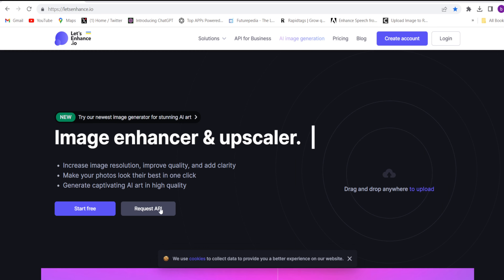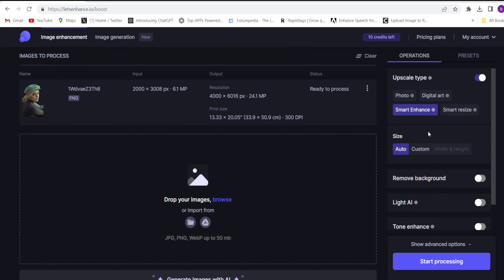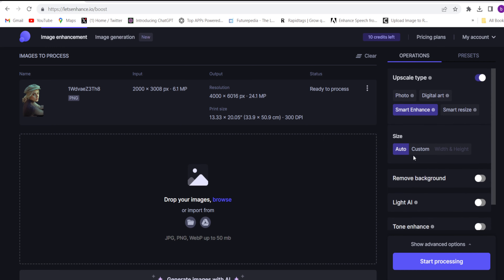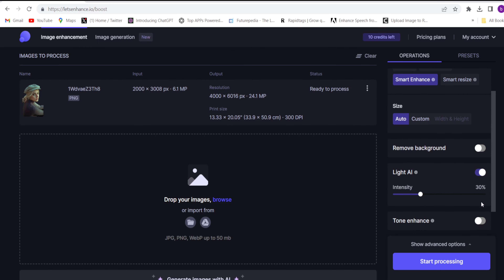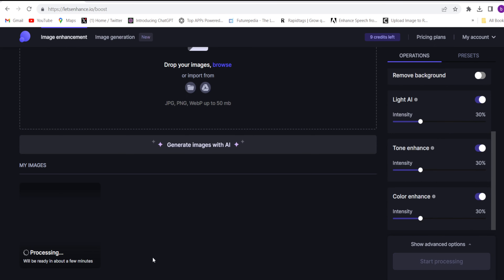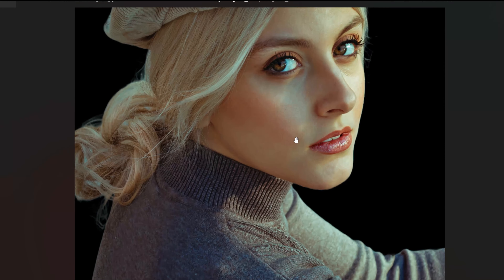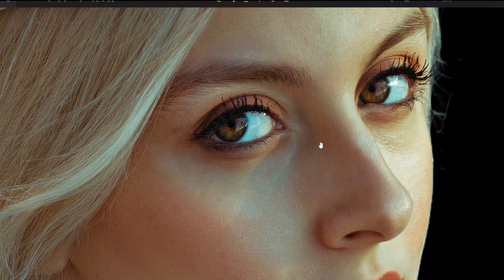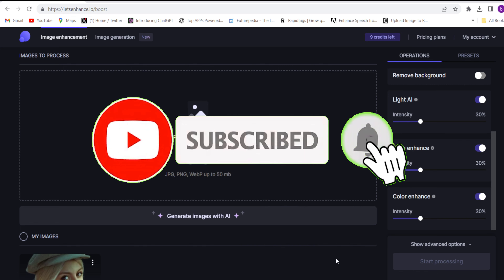Free Automated AI Image Upscaler And Fixer | The Best AI Image Upscaler and Fixer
Let's Enhance: AI-Powered Image Upscaler and Fixer
Let's Enhance is an AI-powered image upscaler and fixer that can help you improve the quality of your photos with just a few clicks. It uses Super Resolution technology based on Deep Convolutional Neural Networks to add extra details and pixels to your photos, making them look sharper and more professional.
Let's Enhance is perfect for a variety of tasks, such as:
Sharpening blurry photos
Removing noise from photos
Restoring old photos
To use Let's Enhance, simply upload your photo and select the desired upscaling factor. You can also choose to apply additional enhancements, such as color correction and noise reduction. Once you're finished, simply download your enhanced photo and enjoy!

Hack The Future :Lifetime Free AI Tools to Achieve Financial Freedom

image upscaler
image fixer
AI
artificial intelligence
photo editing
image enhancement
super resolution
deep convolutional neural networks
improve photo quality
sharpen photos
remove noise from photos
restore old photos
Let's Enhance